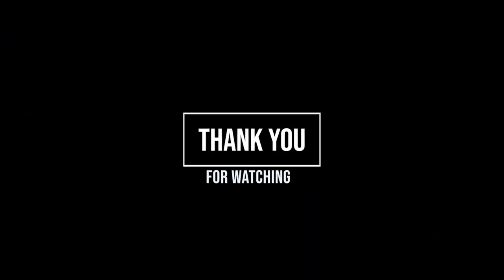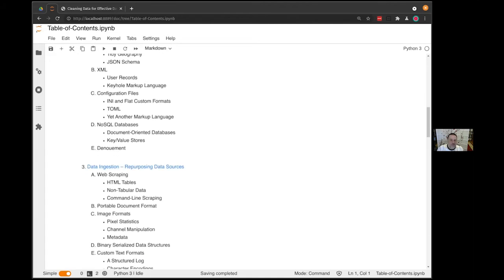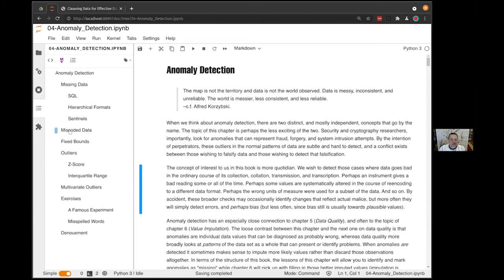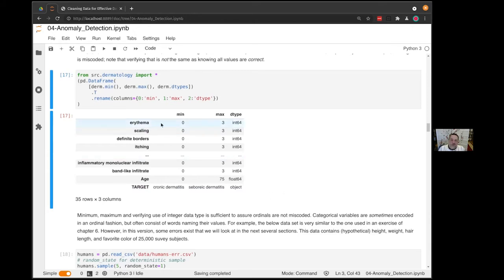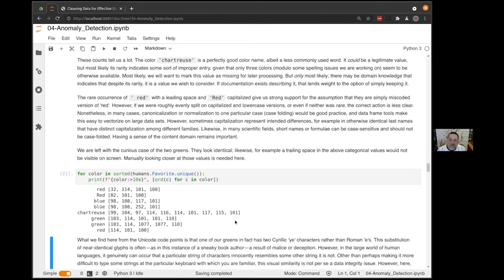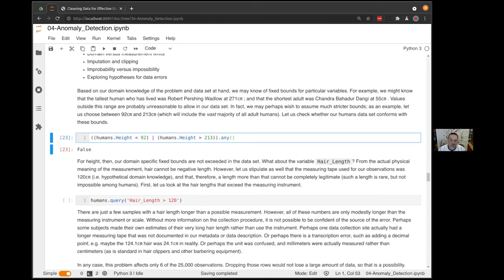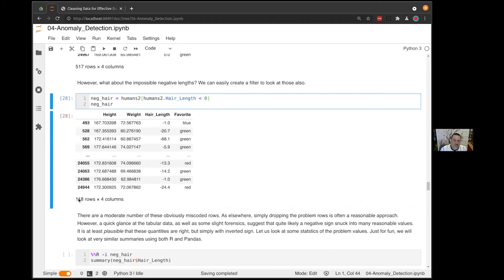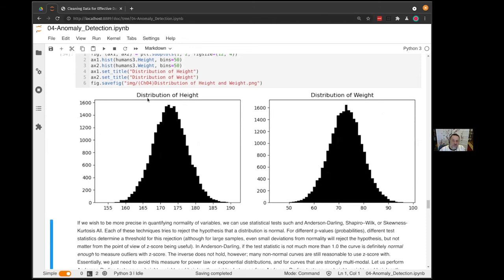Cleaning Data: Explorations in Anomaly Detection | June 22 2021 | David Mertz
Cleaning Data for Effective Data Science: Explorations in Anomaly Detection | June 22 2021 | David Mertz

David Mertz will be talking to us about cleaning data - the topic of his latest book 'Cleaning Data for Effective Data Science' start with a general roadmap of data cleaning (what we do in that first 80% of our data jobs!) and then delve into more detail around anomaly detection.

Featured:

David Mertz

Links:

Cape Town Cape Town Machine Learning